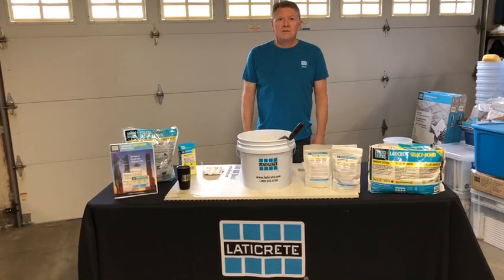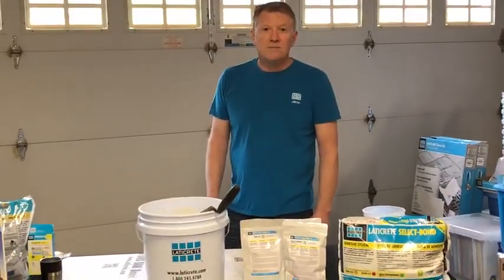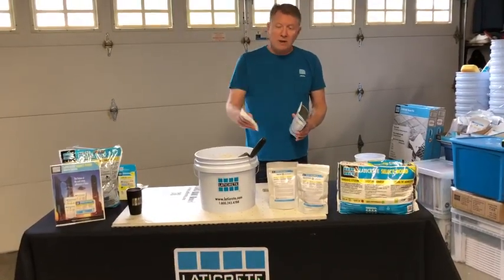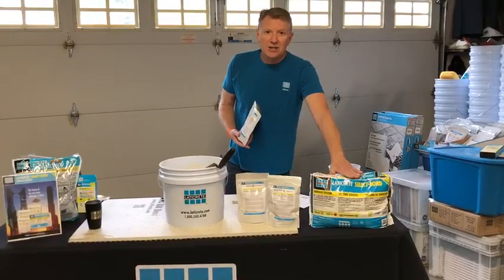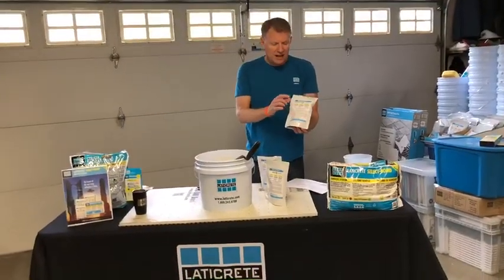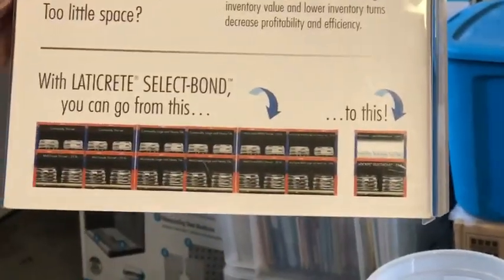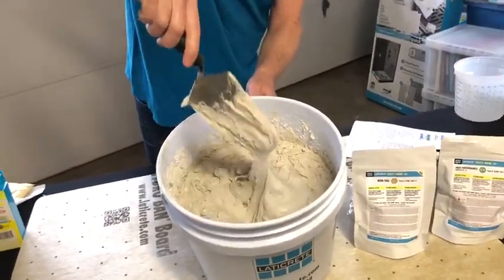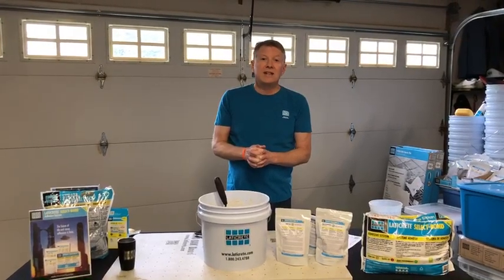What is the LATICRETE SELECT-BOND Tile Adhesive System?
Rob McCall, Technical Sales Rep for Washington and Oregon explains the new tile adhesive system that launched in February of 2020 to the North American market.
Learn more about this product (including datasheets) and others recently launched

He reviews the LATICRETE SELECT-BOND Adhesive System and Components including: LATICRETE SELECT-BOND Adhesive, LATICRETE SELECT-BOND High Performance (ANSI A118.15) Kit, LATICRETE SELECT-BOND Non-Sag Kit and LATICRETE SELECT-BOND Rapid Kit.

Be sure to check the LATICRETE product data sheets for more information on installation and products used here.